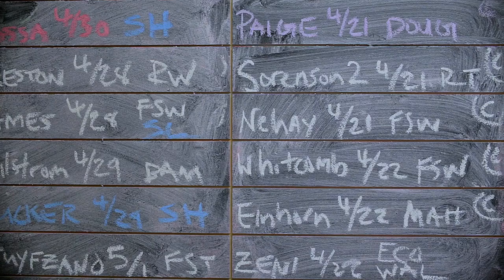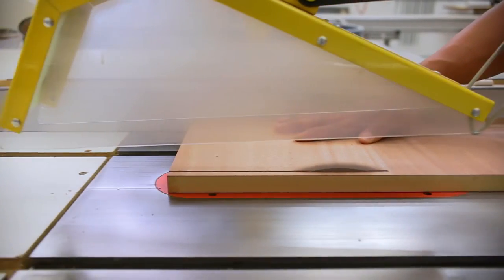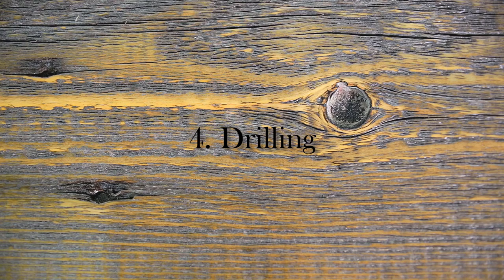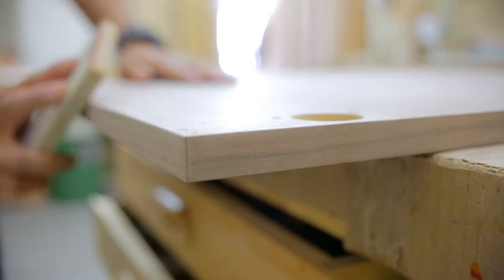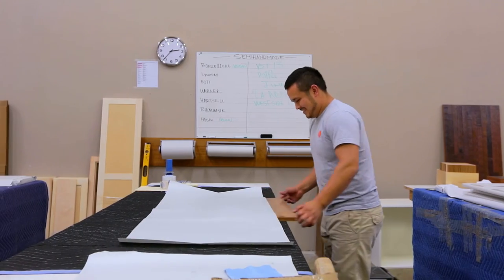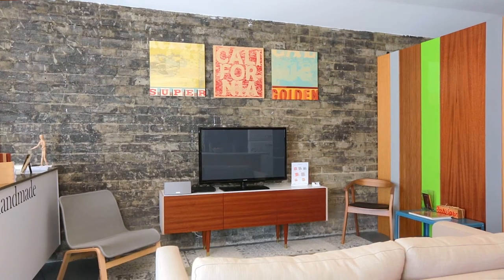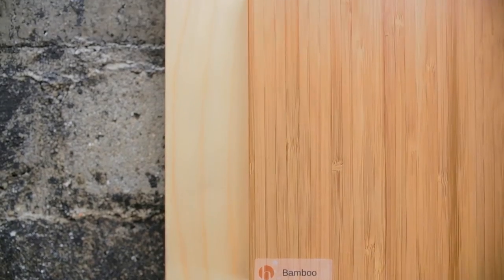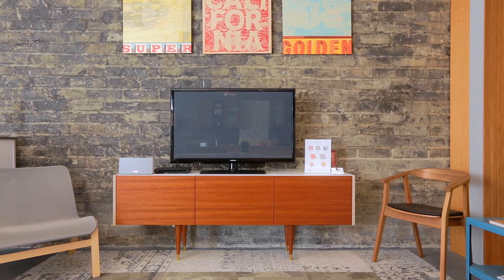Design Spotlight #27 | Semihandmade Doors for Ikea Cabinets | Duarte, C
A story of how they're made!

At 34, Los Angeles-based screenwriter John McDonald traded a promising future waiting tables for custom furniture and cabinetry. His company, Handmade, grew steadily until the economy and housing markets tanked and it was time for a change. In 2010, Semihandmade was founded with a simple goal: use IKEA® cabinets as a base to offer Handmade craftsmanship to a wide audience at a competitive price.

One-of-a-kind, sequence-matched Walnut, Teak and Mahogany veneer doors have become the company’s signature look. More exotic offerings include Reclaimed Lumber, Bamboo and Zebrawood. Matching bookcases, wine cabinets and floating shelves offer even more customization.

In four years, Semihandmade has grown to almost 30 employees, with showrooms in Los Angeles and Burbank, CA. Clients include everyone from homeowners to contractors, designers and architects. Today, Semihandmade kitchens, bathrooms, closets and media cabinets are found in over 40 states and throughout Canada.

Color Grading by Bryan Smaller